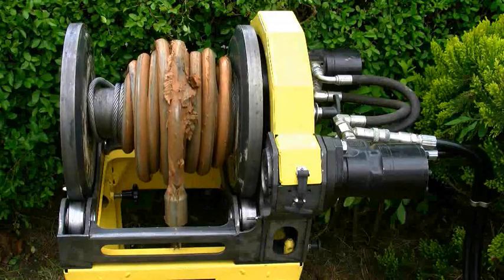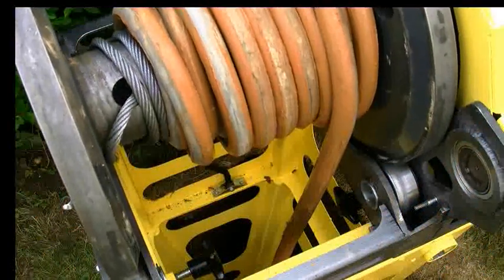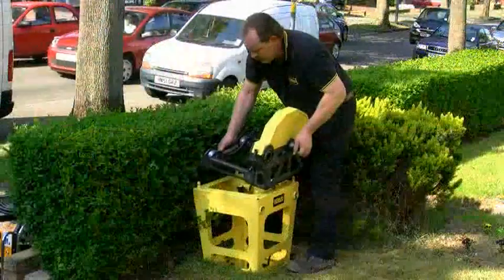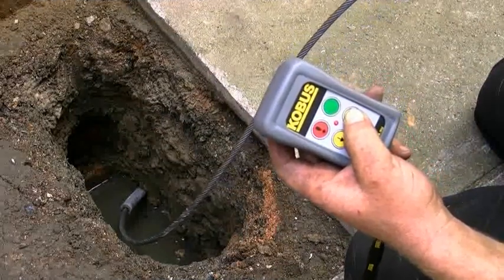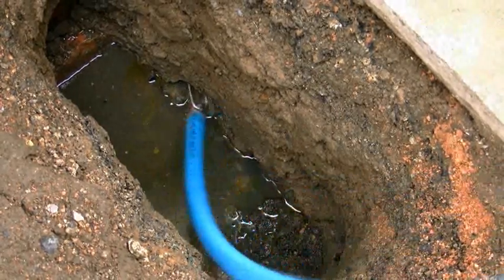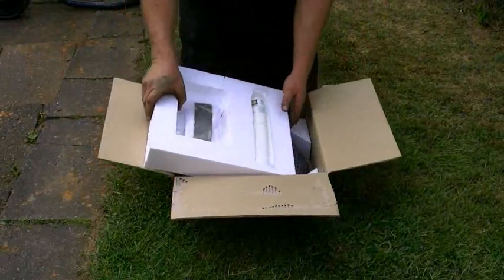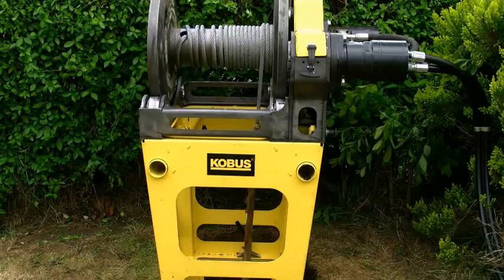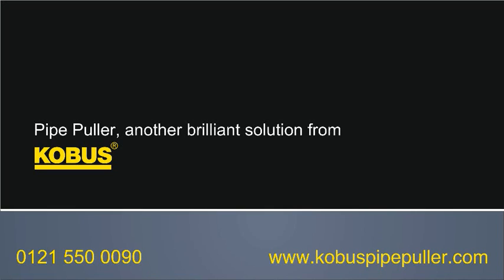🇬🇧 KOBUS 300 Modular Pipe Puller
Introduction to the original KOBUS 300 Modular Pipe Puller used to remove old lead, copper, poly and PE water pipe services and replace with new PE pipe up to 25mtrs.